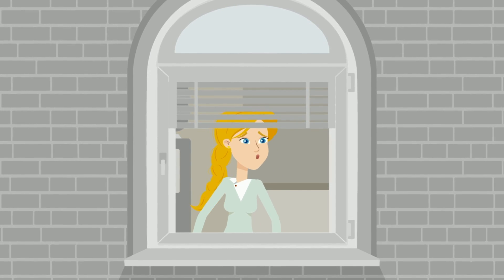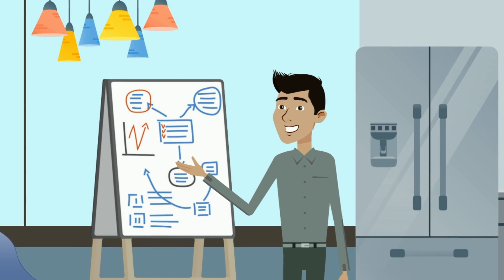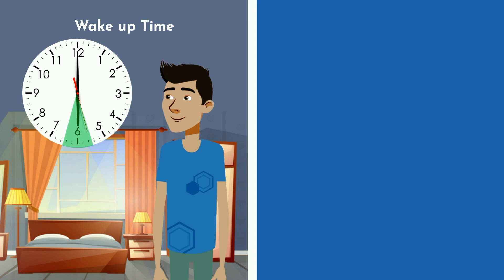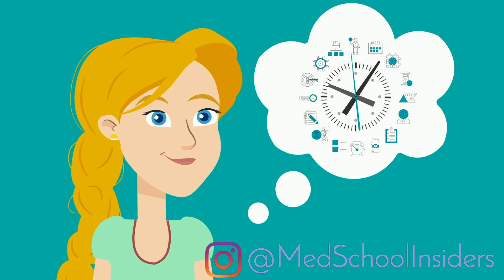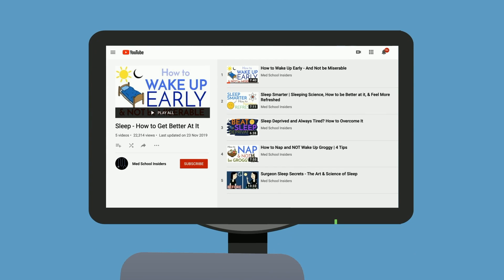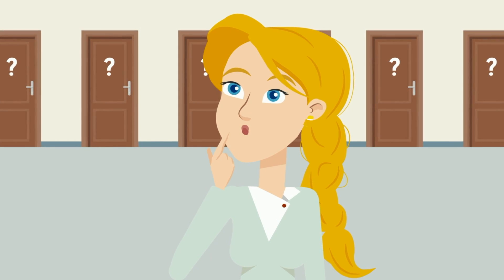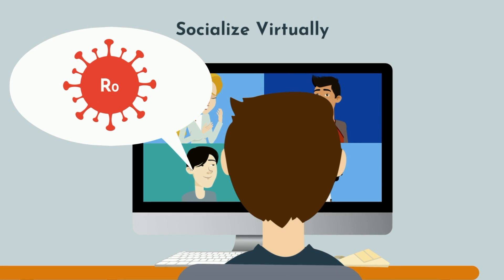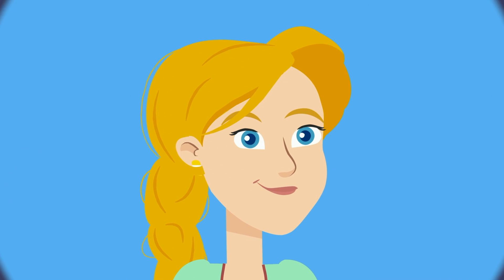5 Steps to Maintaining Sanity in Social Distancing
Social distancing has become our new reality, and it doesn't look like that's ending any time soon. Here's how to maintain a healthy mental baseline during these times.

TIME STAMPS:
01:14 - Embrace Routine & Structure
04:34 - Focus on Self-Care
05:59 -  Find the Opportunity
07:45 - Relationships
08:29 - Keep it in Perspective